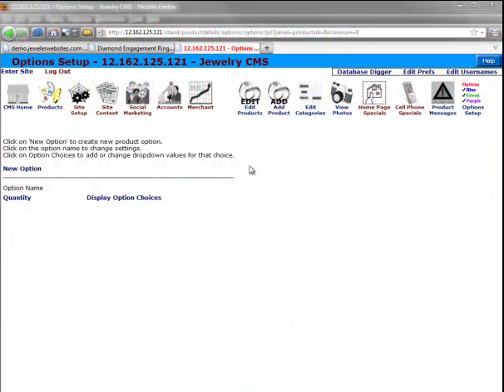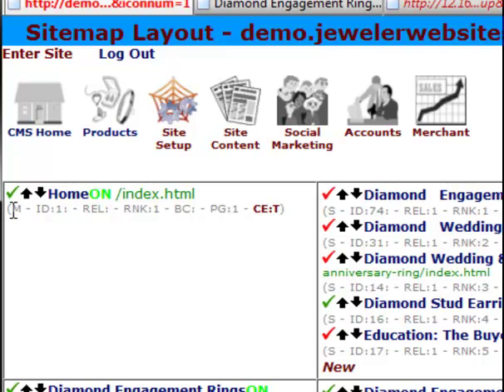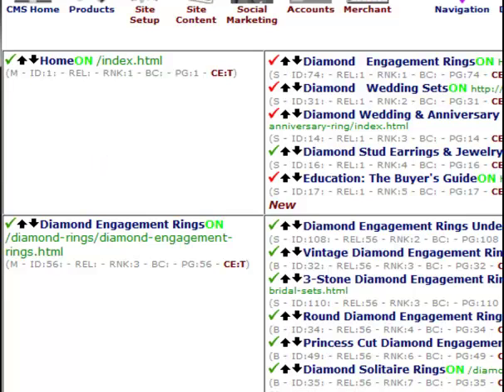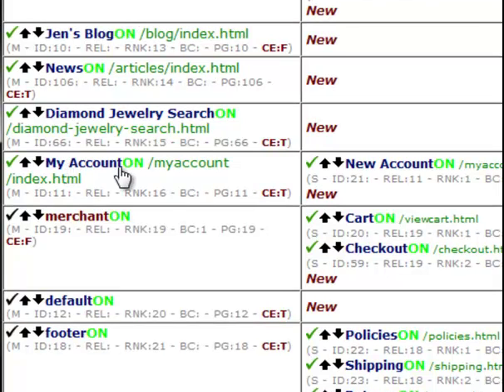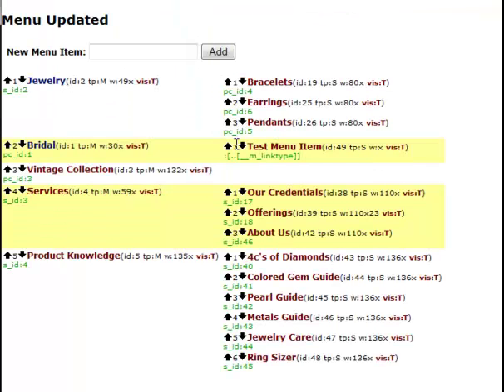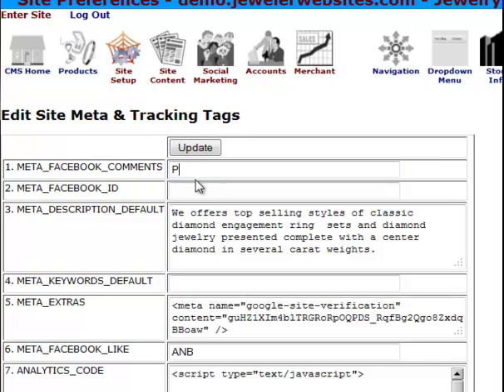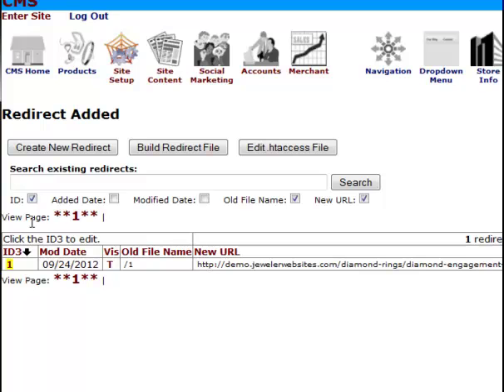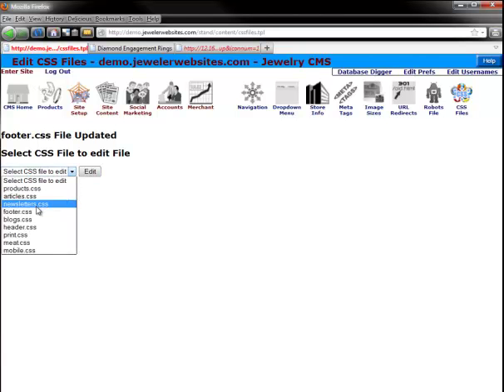GlitterPaw Software Orientation Part 3 - Site Setup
Training video for users of the GlitterPaw Software. This video is Part 3 of a 7 part orientation series for new users of the GlitterPaw Software.  Once completed, users will have a good understanding of the many of the features within the CMS.  This training video is a must for all GlitterPaw Softwarewebsite users, and is the cornerstone for other training videos. for more information on GlitterPaw Software.